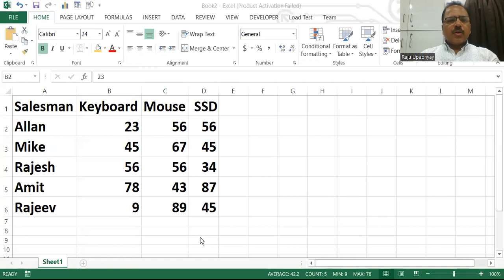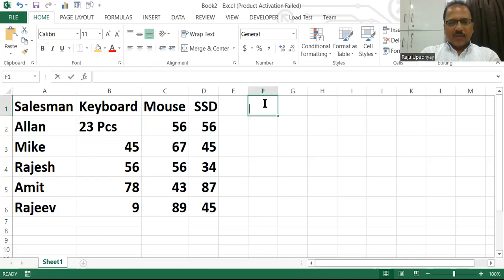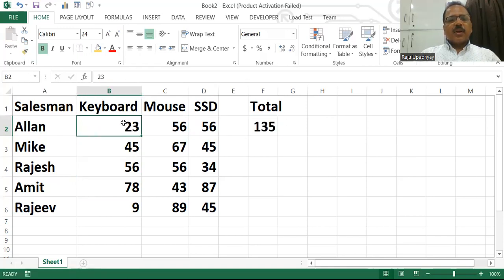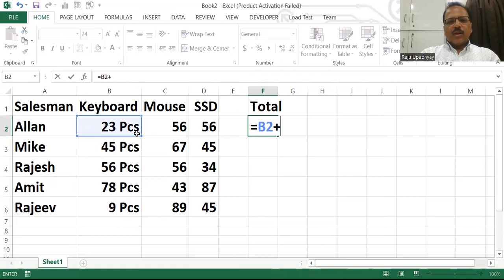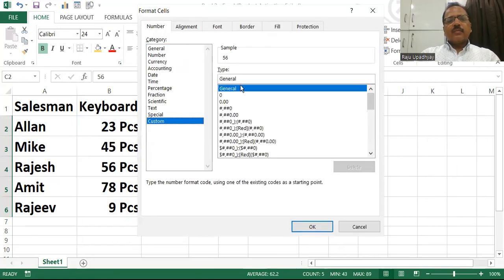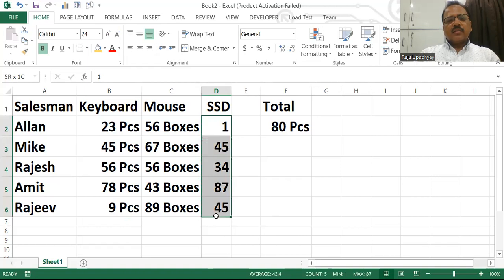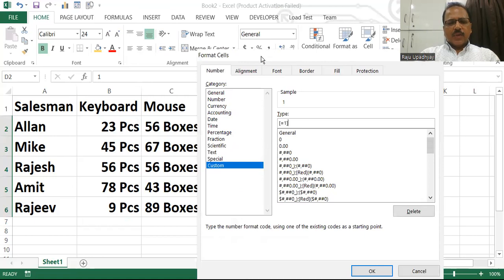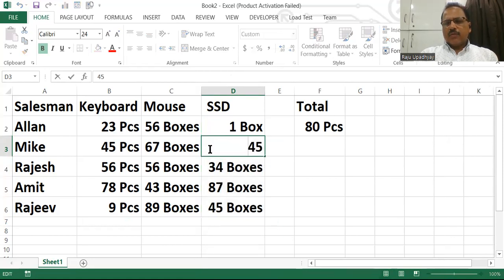Customize Cell Formatting + Excel | Prof. Raju Upadhyay